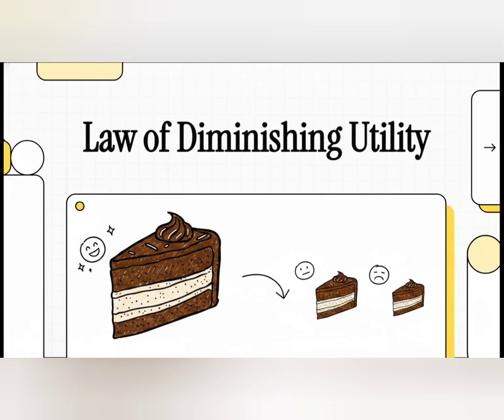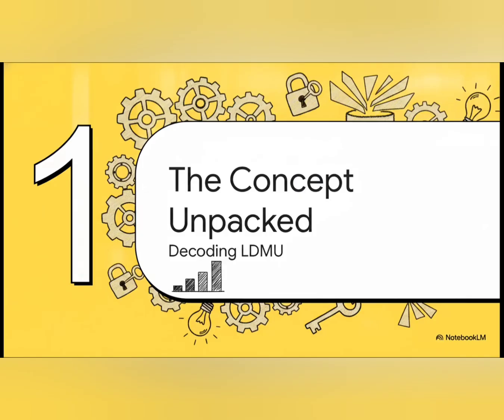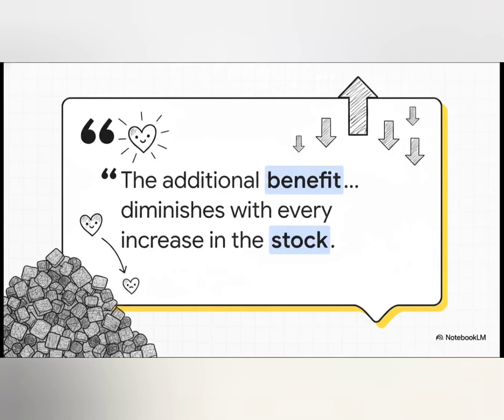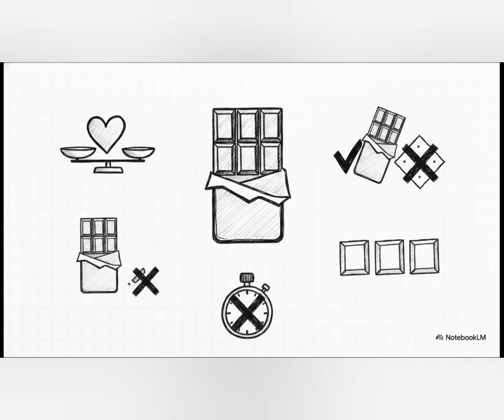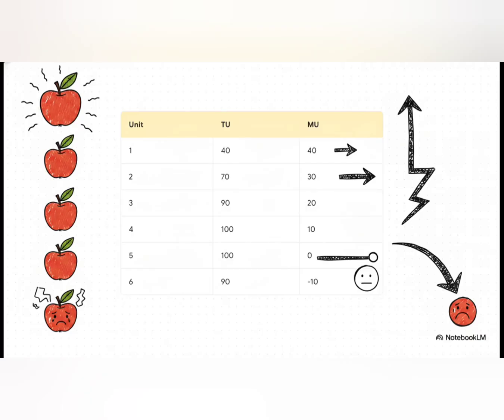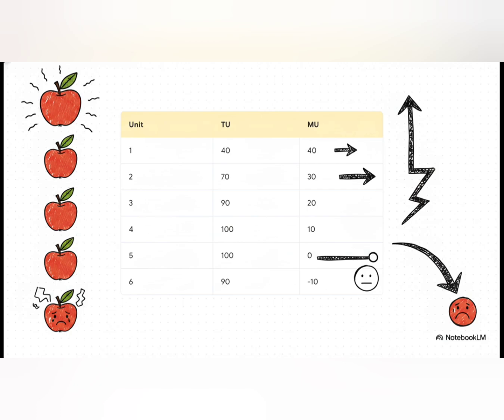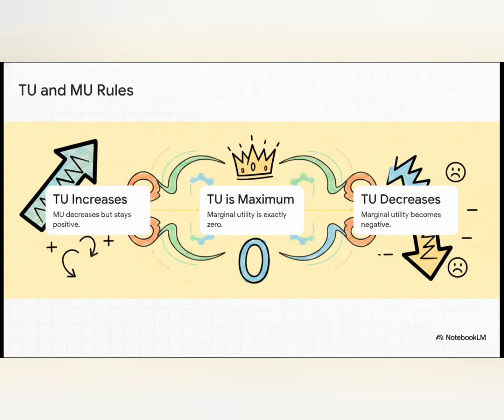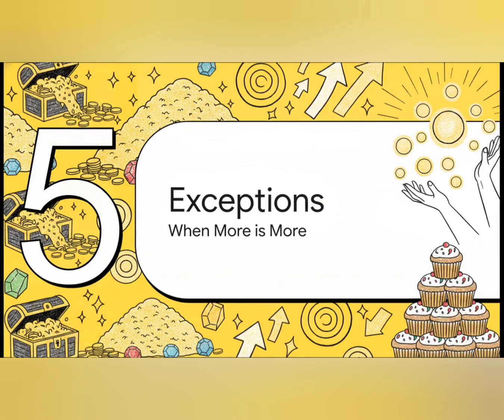Law of Diminishing Marginal Utility